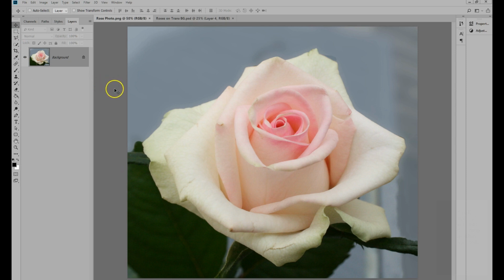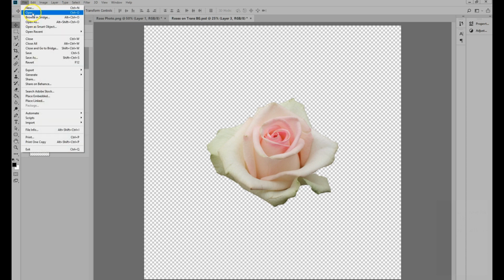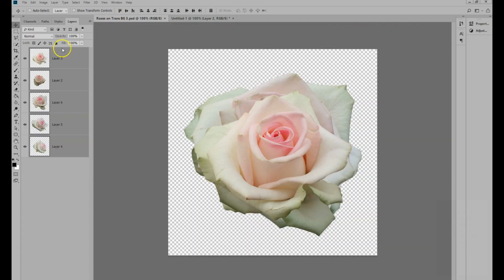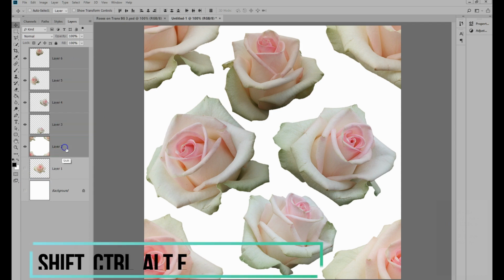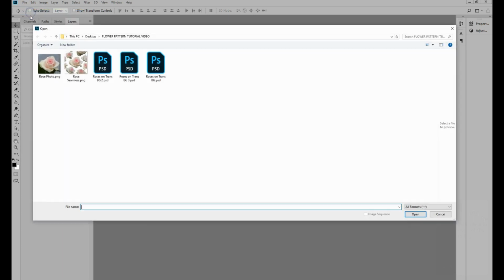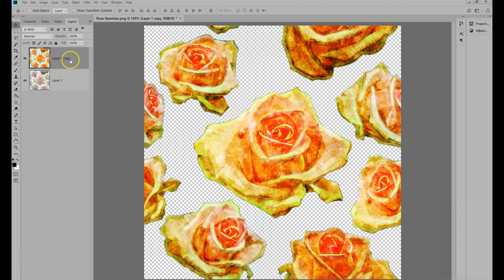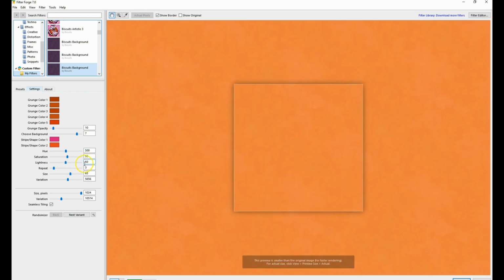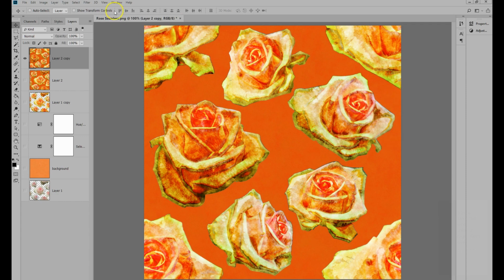How to make seamless flower patterns in Photoshop and Filterforge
Artist: Nicolai Heidlas
Title: Modern